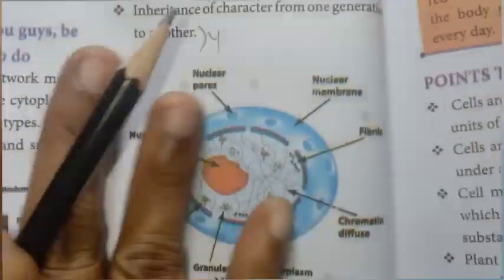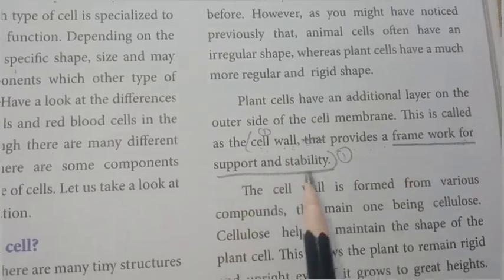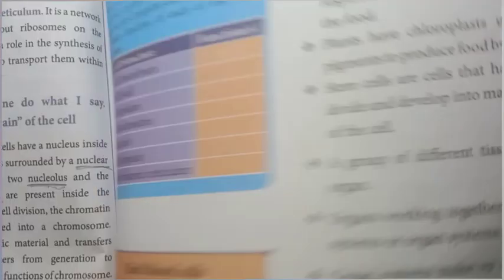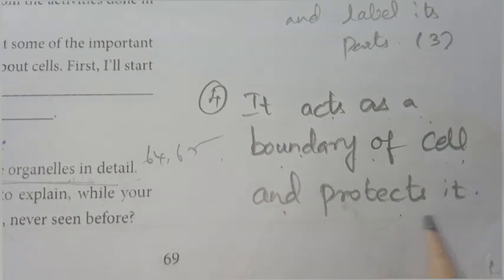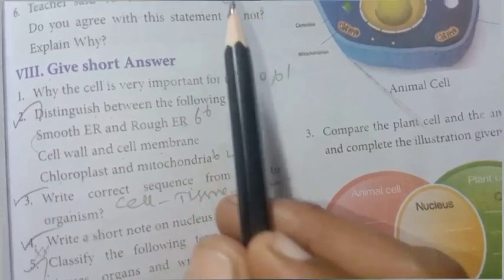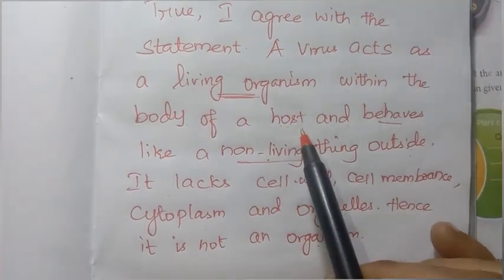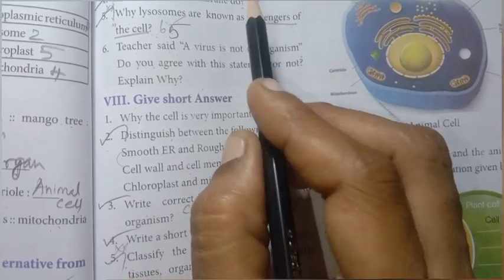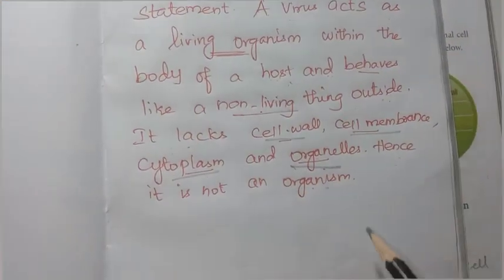7th Std - Term 2 | Science - Cell Biology | Answer Very Shortly - Revision